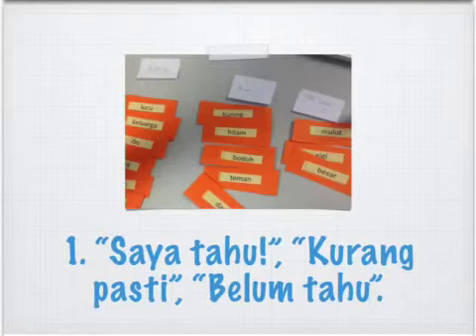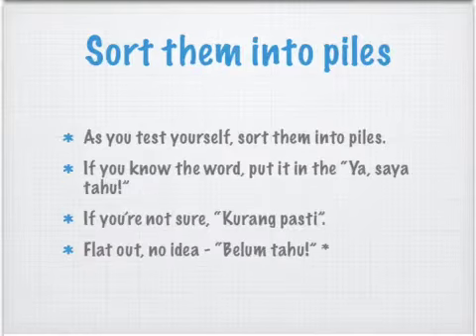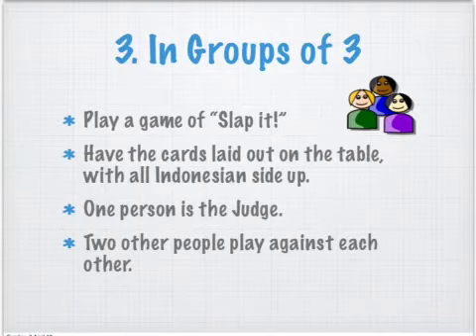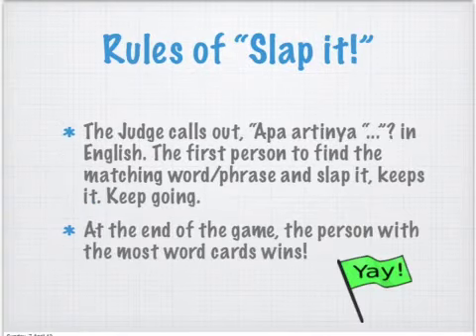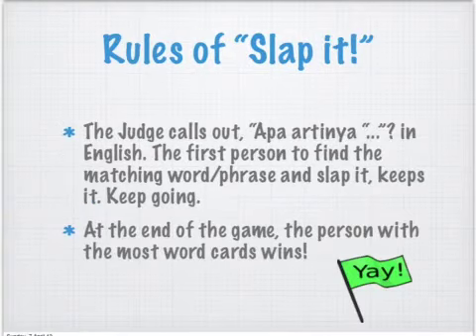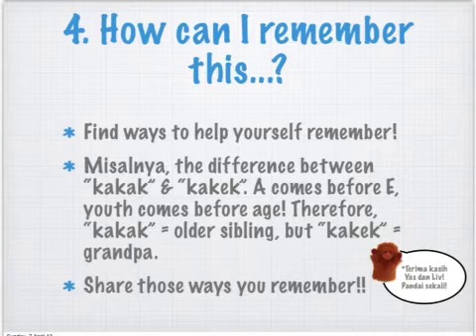Study Cards Part 2 - how to use them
This video outlines three different ways to use your Kosa Kata cards to help you study!